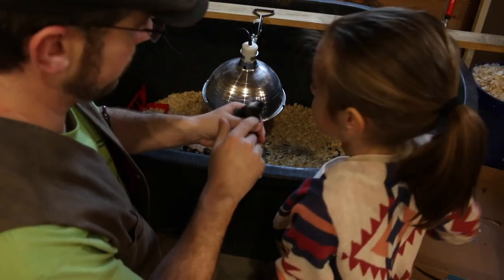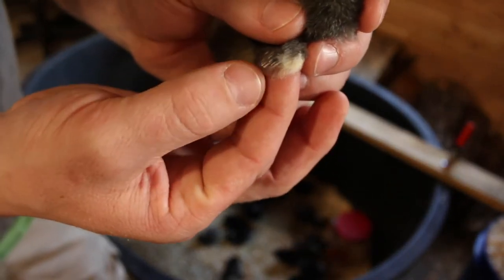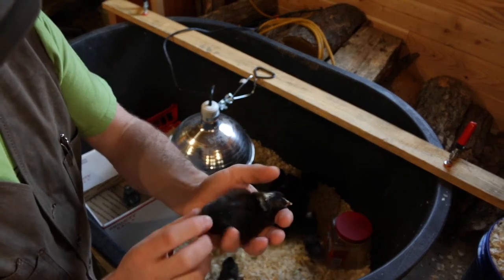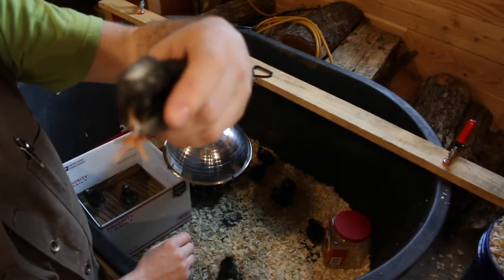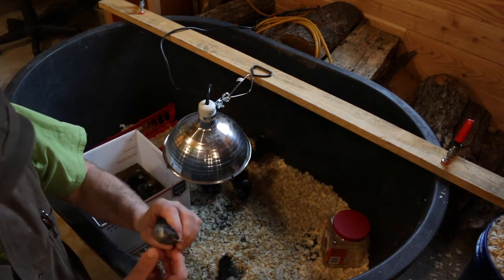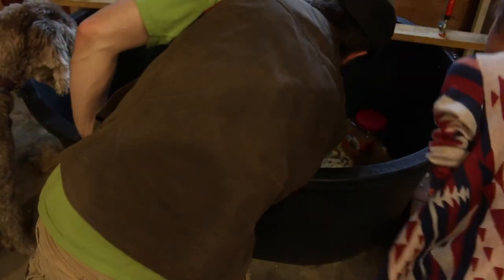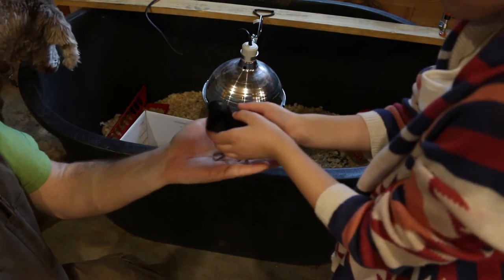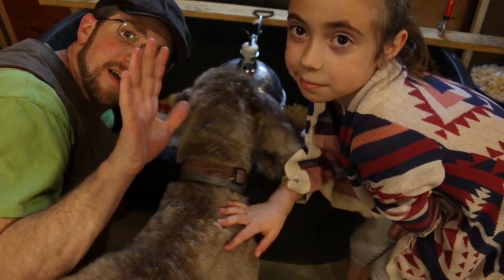How accurate is sexing Day old Chicks?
After hatching our own chicks, now we are sexing them to determine if they are male or female but how accurate are these methods? They seem pretty inconclusive to us.I guess we are going have to wait till they are older to find out for sure!

Our Incubator

Books on raising chickens naturally
Fresh Eggs Daily